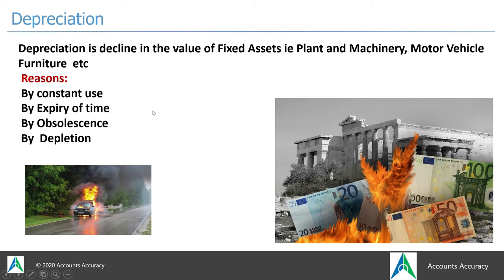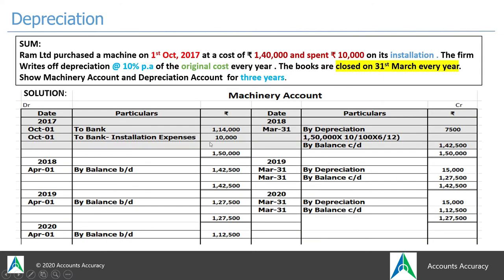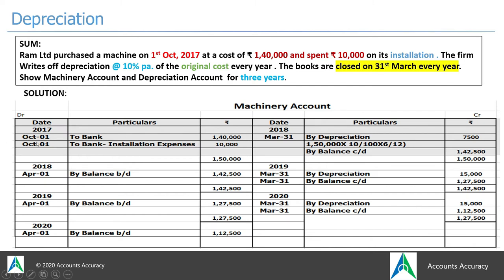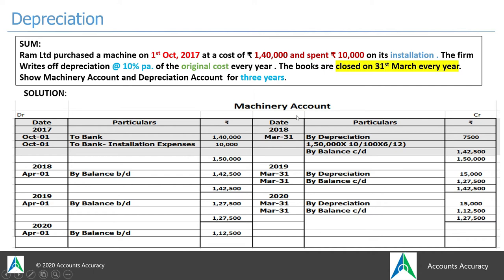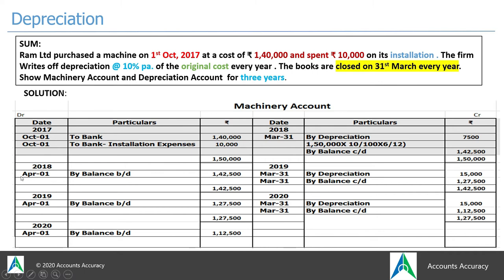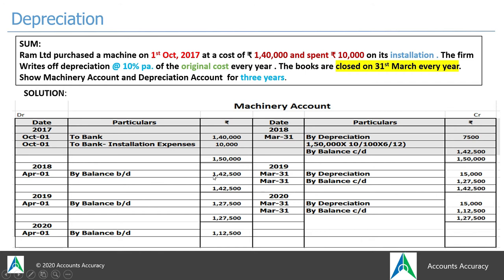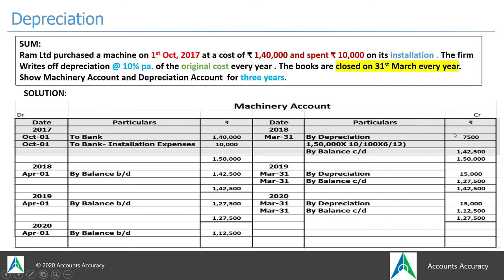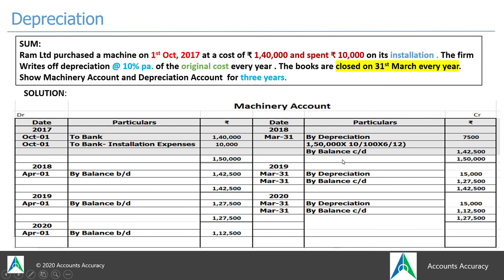Depreciation Straight Line Method sum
easiest way to understand the sums of depreciation
most popular way to understand straight line method of depreciation
understand depreciation in just 5 minutes
full sum of depreciation explained in english
best and most important point of depreciation
 discussed